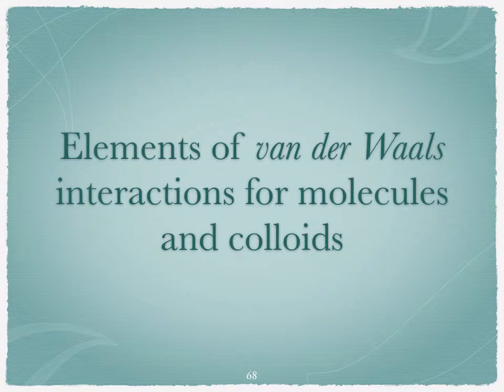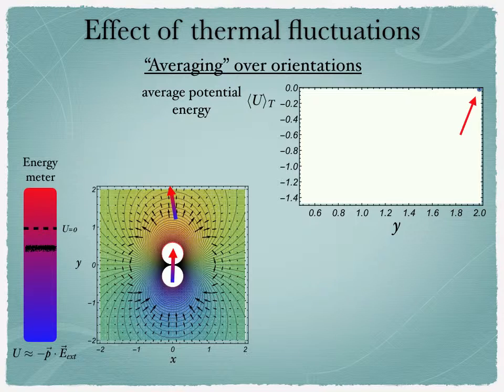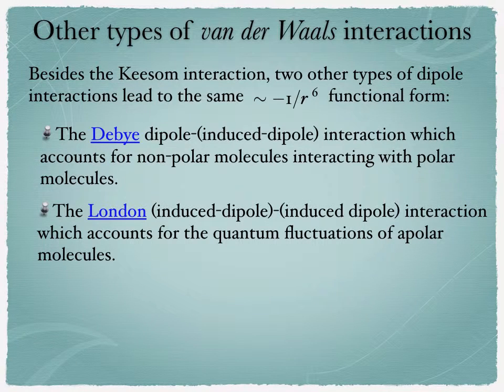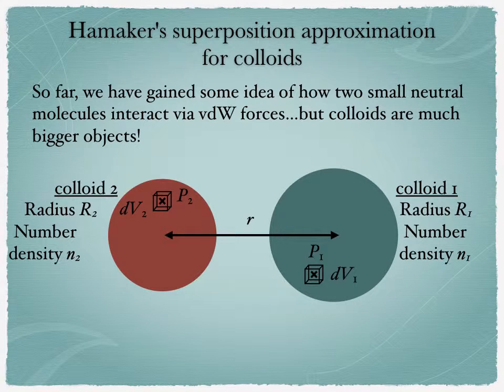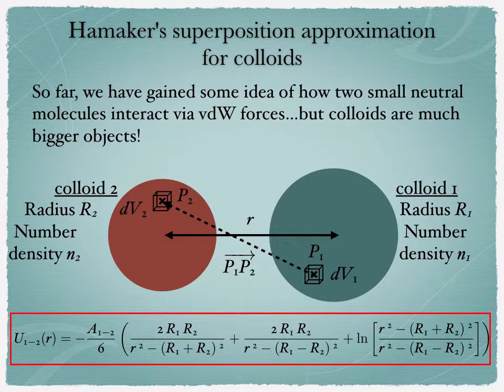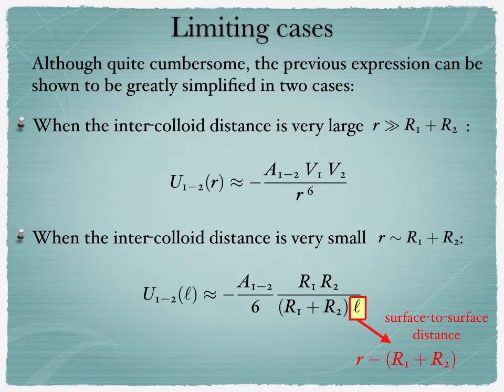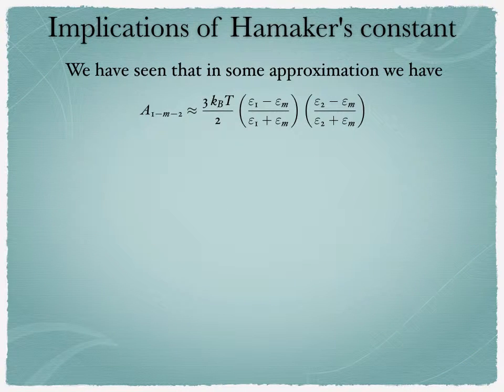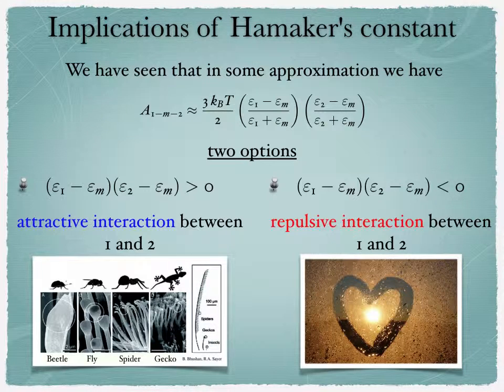Introduction to the physics of colloids: van der Waals interactions for molecules and colloids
This video covers some basic elements regarding van der Waals interaction and how to deal with them in the context of two interacting spherical colloids.

- Link with more detailed formulae for the Keesom, Debye and London vdW forces